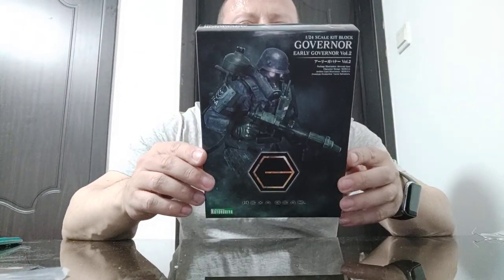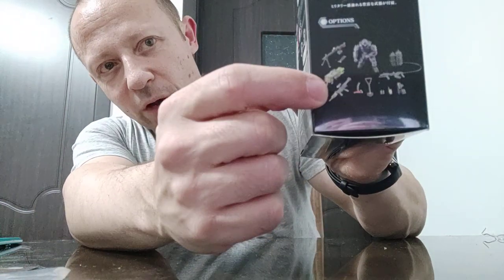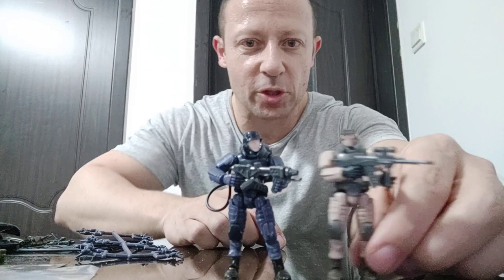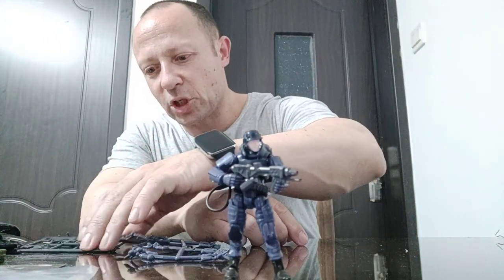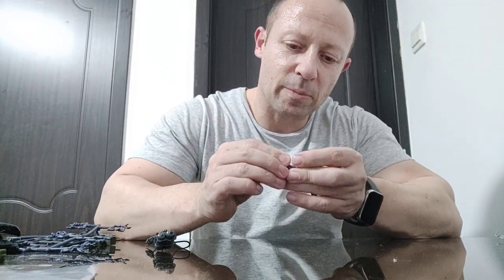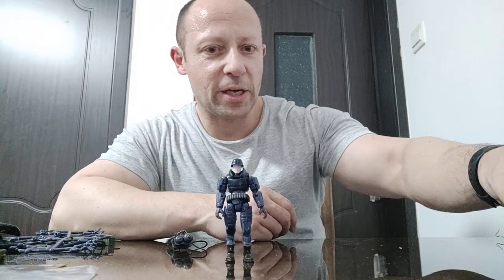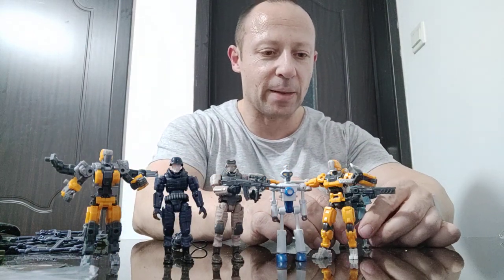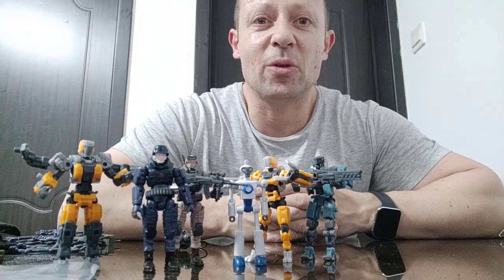GOVERNOR, Early Governor Vol 2 1:24 scale action figure kit by Kotobukiya. Great kit & accessories,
The more of these Kotobukiya Hexagear kits I build, the more like them (except the hands!)  This Early Governor Vol  is a great 1:4 scale action figure kit, which looks more sinister in the darker colour.